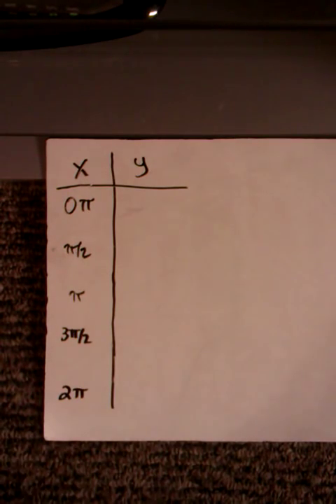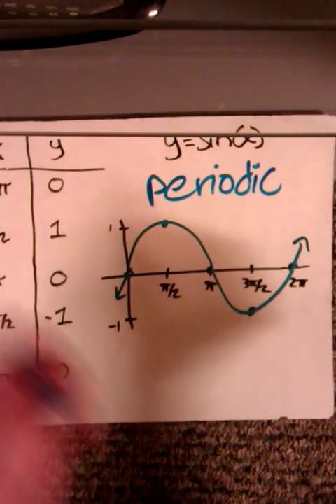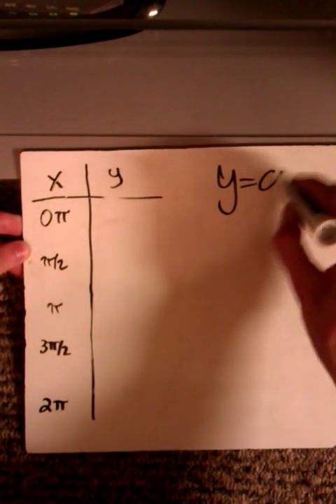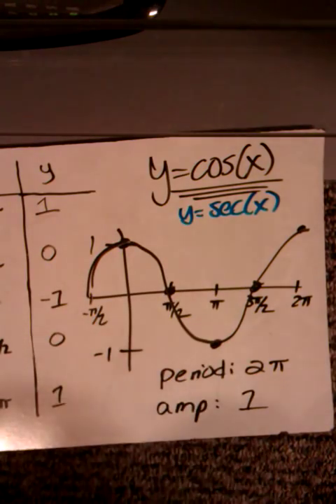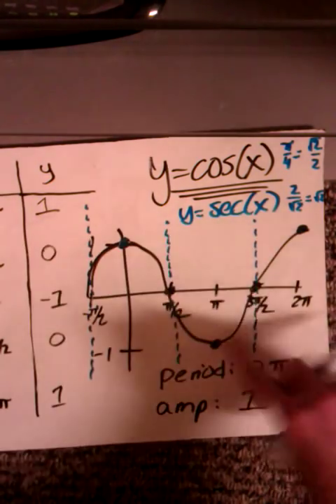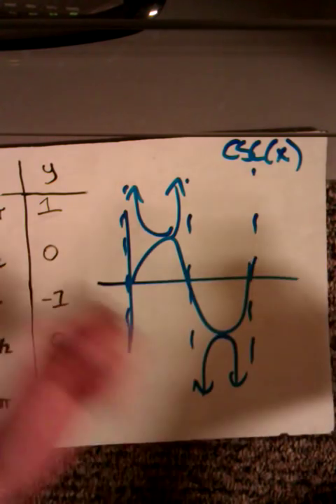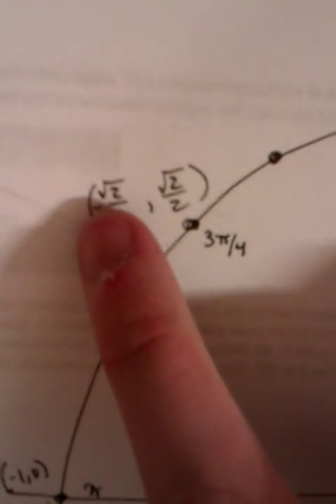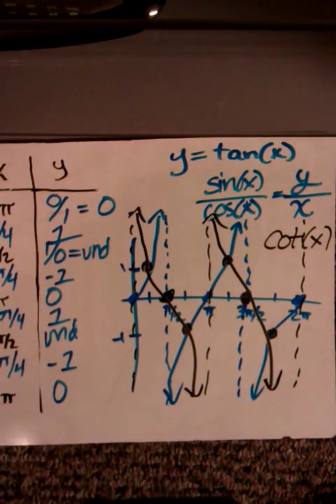How to graph the Trig Functions.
I walk you through how to graph all 6 trig functions using the Unit Circle and a little knowledge about reciprocals.